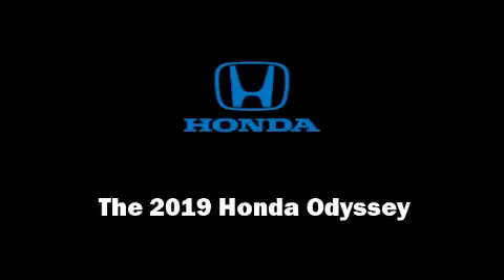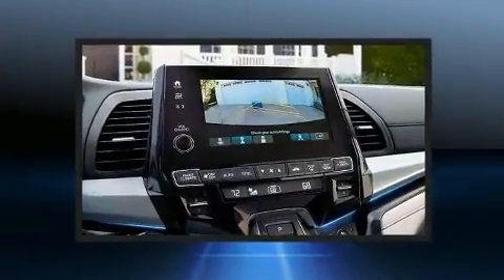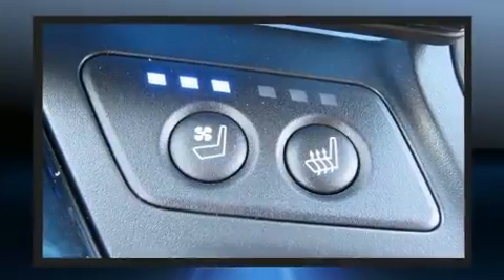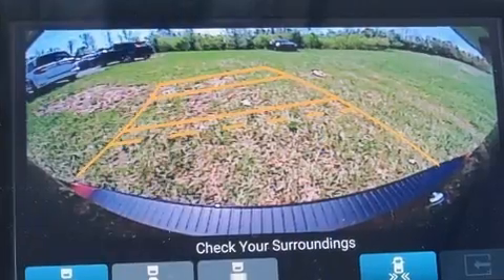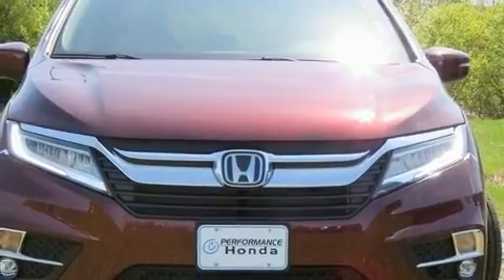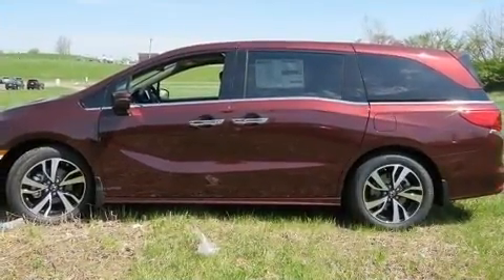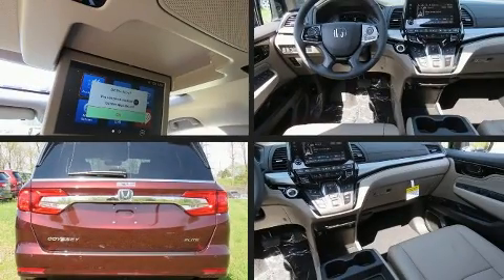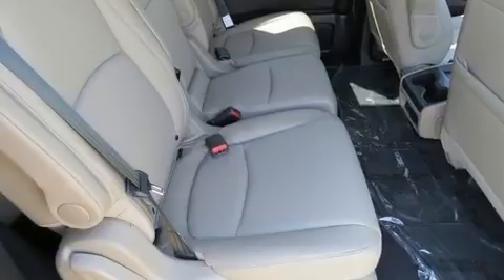2019 Honda Odyssey Elite in Fairfield, OH 45014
Performance Honda
5760 Dixie Highway

Sensibility and practicality define the 2019 Honda Odyssey. Smooth gearshifts are achieved thanks to the 3.5 liter 6 cylinder engine, providing a spirited, yet composed ride and drive. This model accommodates 8 passengers comfortably, and provides features such as: a trip computer, heated and ventilated seats, power moon roof, a power liftgate, lane departure warning, rear wipers, and cruise control. Features such as automatic climate control and leather upholstery prove that economical transportation does not need to be sparsely equipped. Storage solutions are integrated throughout the interior, demonstrating thoughtful attention to detail. Audio features include a CD player with MP3 capability, rear mounted audio controls, steering wheel mounted audio controls, and 11 speakers, providing excellent sound throughout the cabin. Rear LCD monitors provide entertainment that your passengers will appreciate no matter how far the drive. Honda also prioritized safety and security with features such as: head curtain airbags, front side impact airbags, traction control, brake assist, anti-whiplash front head restraints, a panic alarm, an emergency communication system, and 4 wheel disc brakes with ABS. Electronic stability control stands out as a technologically savvy innovation, keeping you better connected to the road. We know that you have high expectations, and we enjoy the challenge of meeting and exceeding them! Please don't hesitate to give us a call.